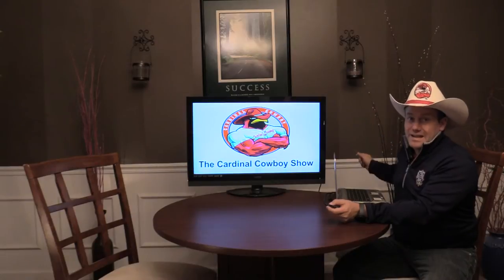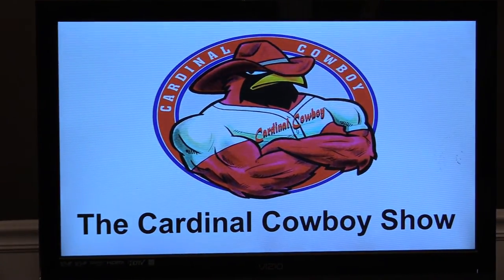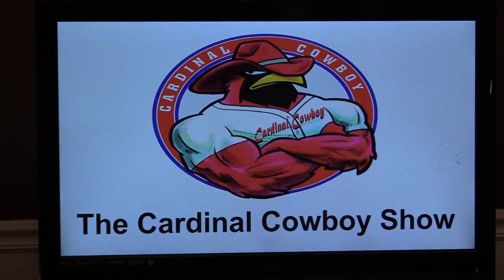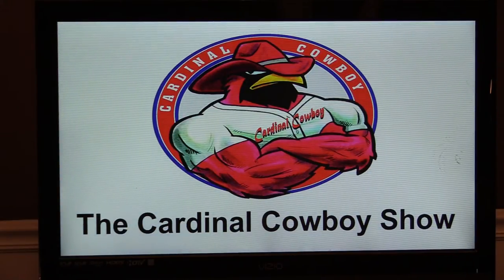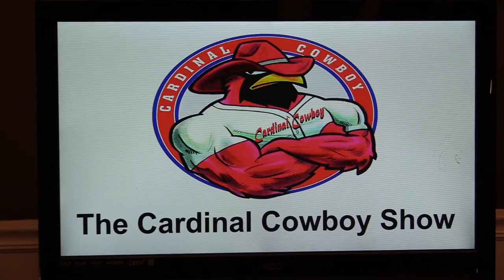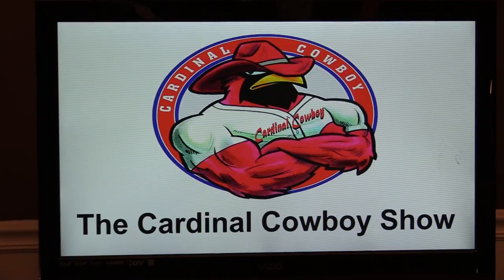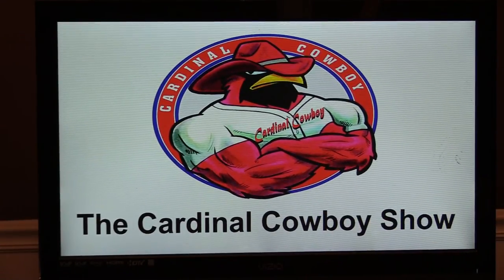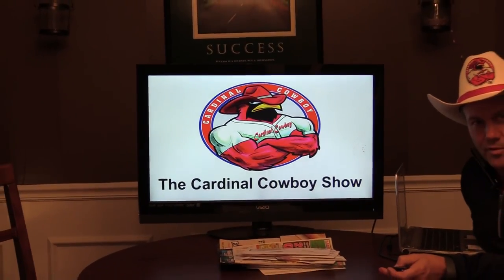Cardinal Cowboy Show Canon XA30 Wireless Mic Demo